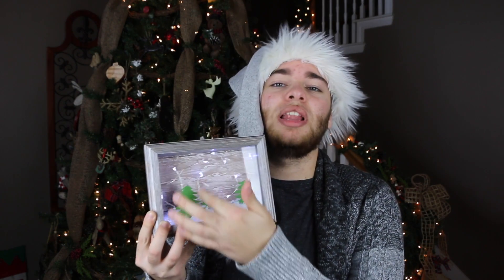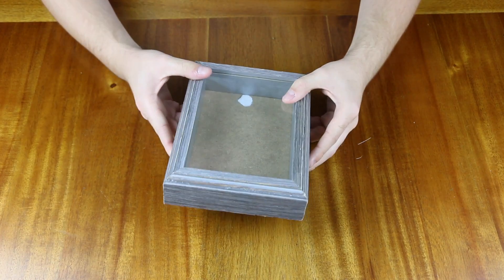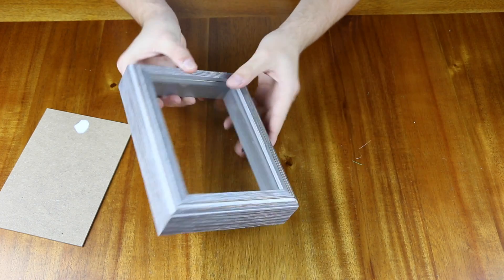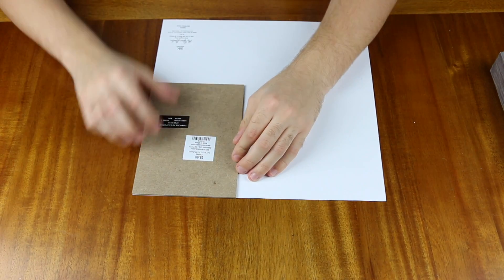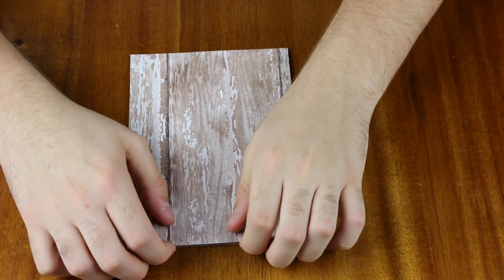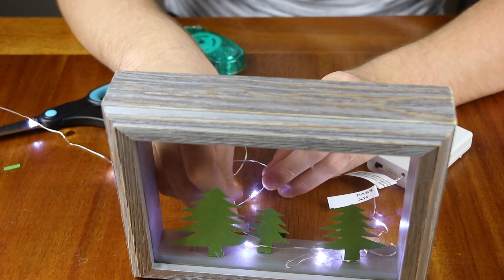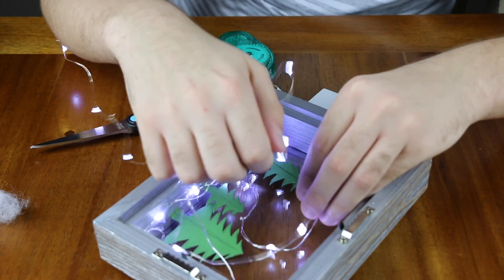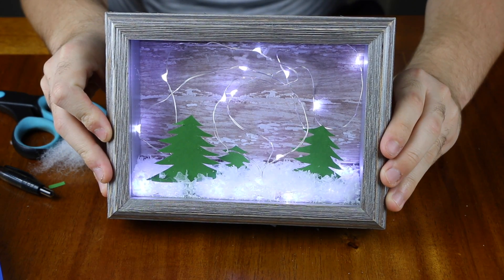DIY Christmas shadow box.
On the 9th day of christmas daltodity shows you how to make diy christmas shadow box.

This video is a part of Daltodity's 12 days of christmas! 12 days full of christmas fun and tutorials. Make sure you tune in everyday from dec 12 - 23 for a brand new video!

Daltodity.etsy .com